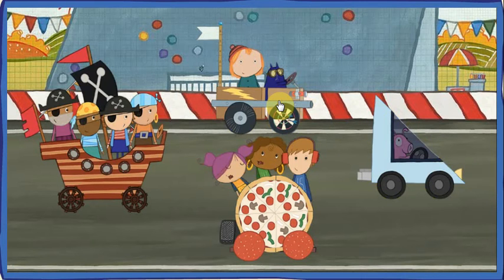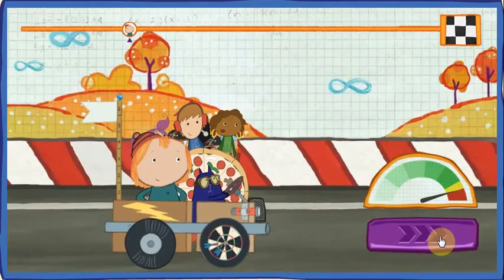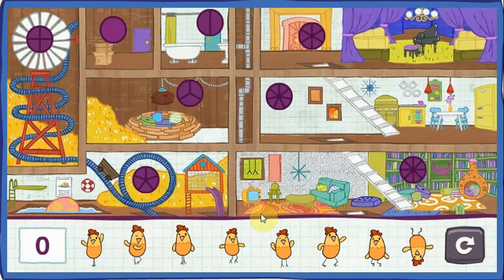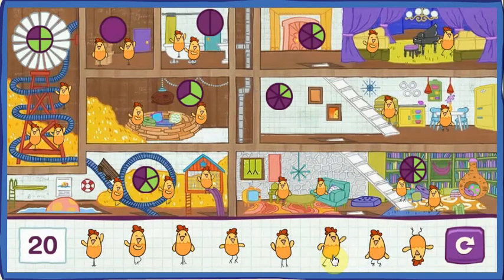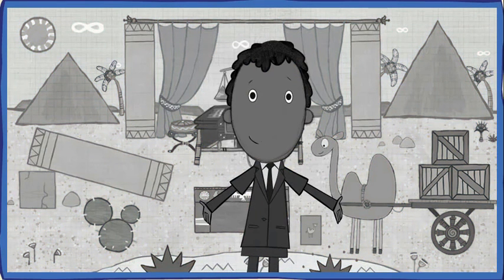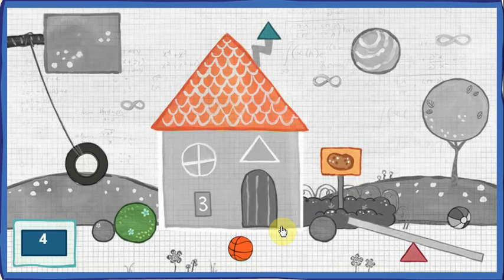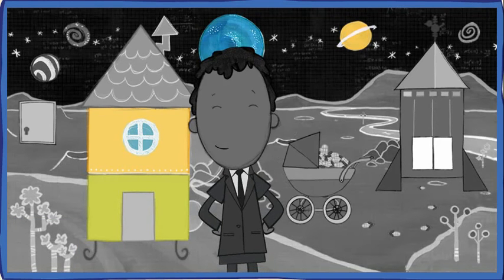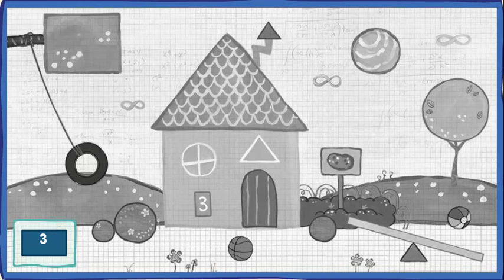Peg + Cat -PBS Kids -p5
Play PEG + CAT games, watch videos, and download printable activities! PEG + CAT follows the adorable, spirited Peg and her sidekick Cat. Peg + Cat is an American/Canadian animated children's television series based on the children's book "The Chicken Problem", which was published in 2012. Peg + Cat follows the adorable, spirited Peg and her sidekick Cat as they embark on adventures, solve problems together, and learn foundational math. The Peg + Cat on-air series and online resources provide many opportunities for educators to introduce or reinforce early math concepts.

kids website,
free kids games,
games online,
free games
kids educational game 5,